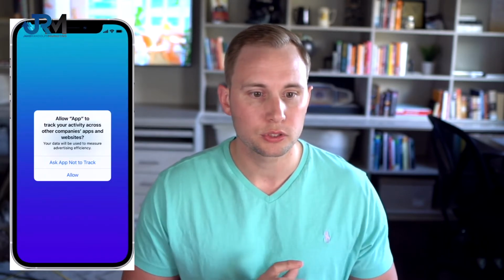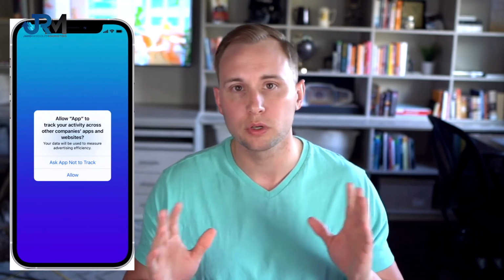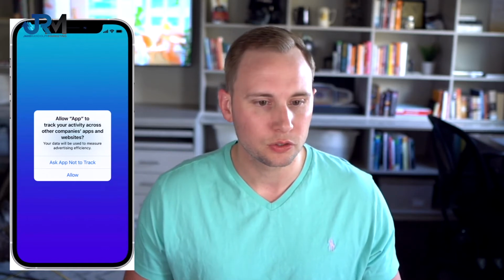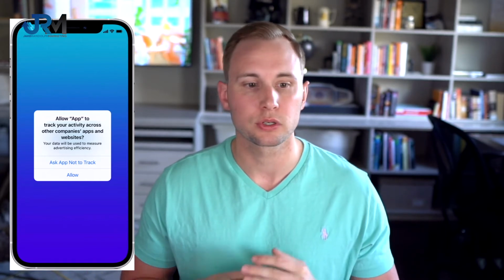[URGENT] iOS 14.5 Changes for Facebook Advertising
Apple recently released a huge iOS update that made some significant impacts to Facebook and Instagram advertising.

After talking with my rep from Facebook about it, I decided to bring you the latest info, summarize the new updates, and give you 3 ways to overcome them so that you can run successful Facebook ads.

➡️ Have you seen a change in your ad performance lately?

If you found this video helpful, there's a LOT more where that came from!

Who do I typically work with?

- Permanent Makeup (PMU) artists
- Salon Owners
- Medical Spas
- Beauty Industry
- Tattoo Artists
- Dentists
- Lash Artists

Not sure if we are a good fit? Just ask!

► If you need help growing your business check out my ad agency PMU Marketer @